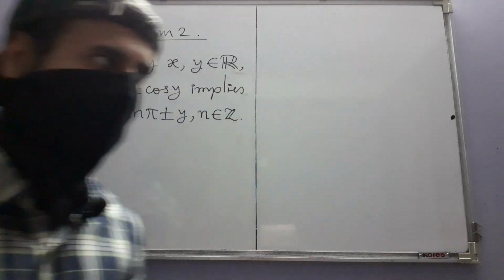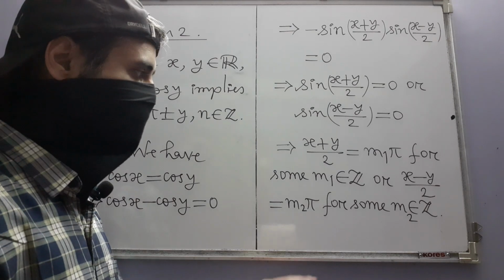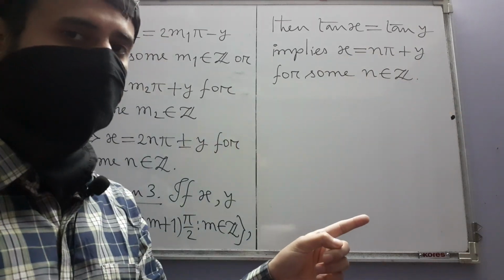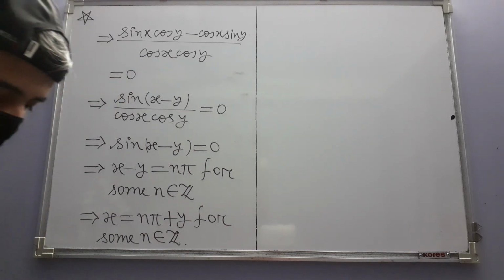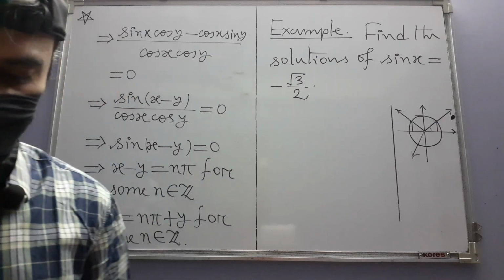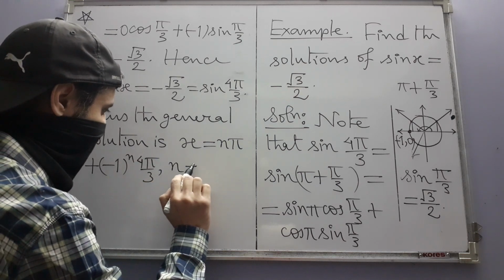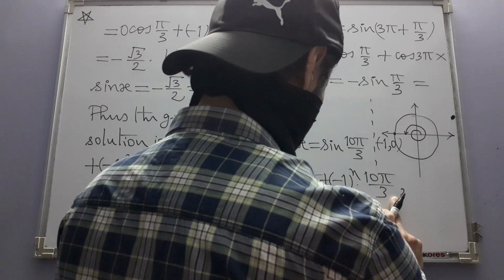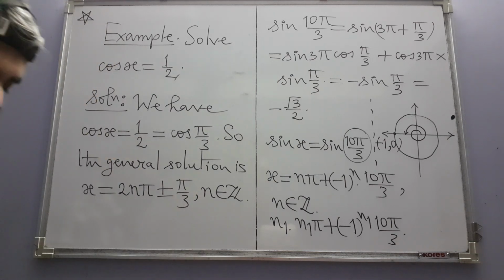Class XI, NCERT (Trigonometric Functions)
In this part we solve the equations cos x=cos y and tan x=tan y. We then discuss two examples.